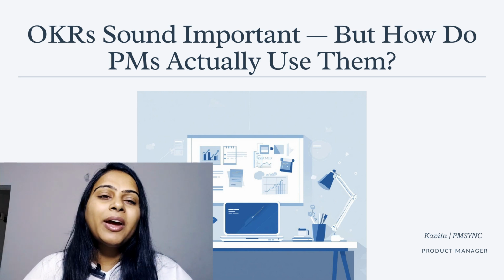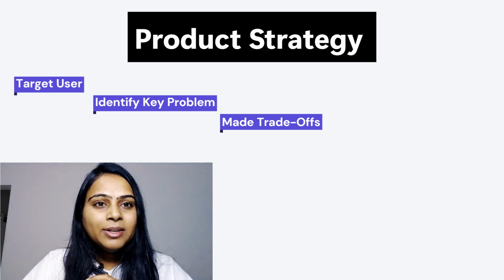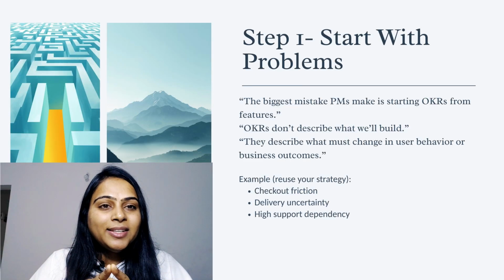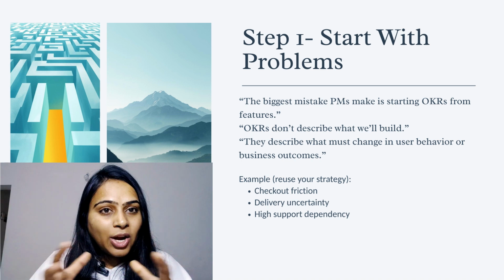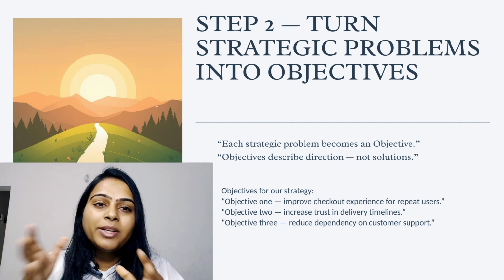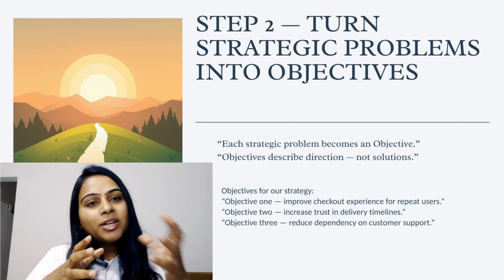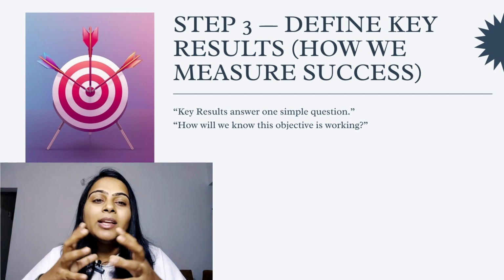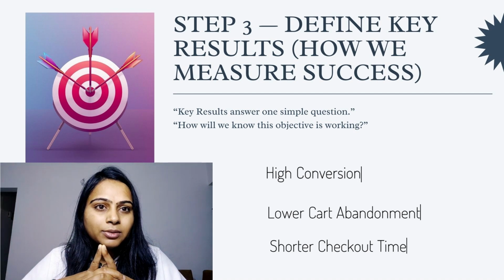EP3:OKRs for Product Managers: How to Write Measurable Key Results (With Example)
OKRs are one of the most misunderstood concepts in Product Management.

In this video, I explain how a Product Manager defines OKRs after strategy — step by step — using a practical, real-world approach, not theory or buzzwords.

📌 Watch this first:
Before diving into OKRs, I recommend watching my Product Strategy video where I explain how PMs define focus, target users, and trade-offs.
OKRs are defined after strategy — this will make the concepts in this video click faster.

This video focuses on:

- Where OKRs actually come from
- How OKRs differ from tasks and features
- How PMs define meaningful Objectives and Key Results
- How OKRs create clarity before execution
- Why clear OKRs make roadmaps feel calm

If you’re a:

- Product Manager / Product Owner
- Aspiring PM preparing for interviews
- Business Analyst transitioning into Product
- Working on SaaS, AI, or B2B products

- What OKRs really are (and what they are not)
- Why OKRs must come after strategy
- How PMs define Objectives from core problems
- How to write measurable Key Results
- Common OKR mistakes PMs make
- How OKRs guide prioritization and execution

📌 This video is part of my @pmlensai  series, where I break down product thinking the way it actually works in real teams.

🔖 HASHTAGS (IMPORTANT — KEEP THESE AT THE END)

okrs for product managers
product management okrs
how to define okrs
okrs explained
product strategy and okrs
okrs vs metrics
pm interview preparation
associate product manager
technical product manager
ai product manager
saas product management
product thinking
product owner
business analyst to product manager